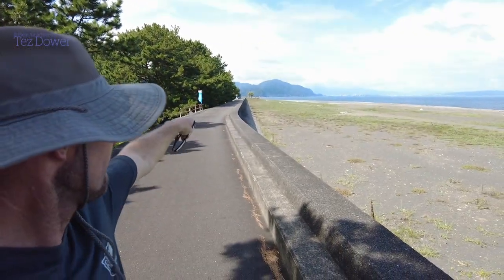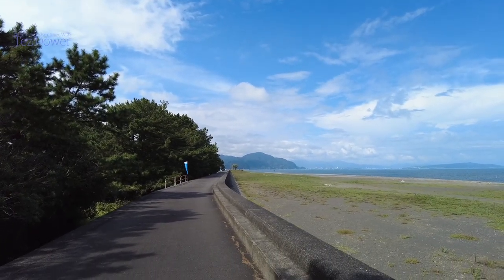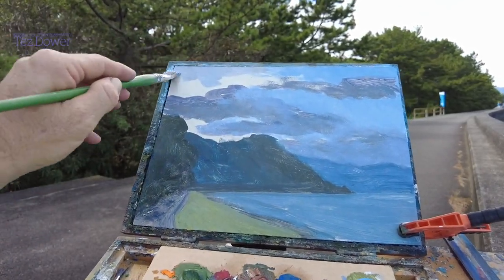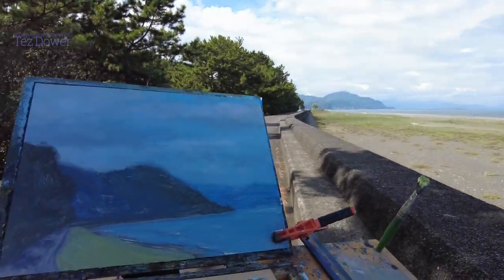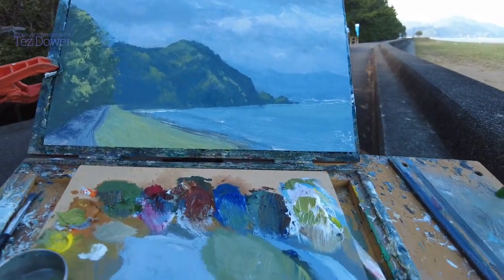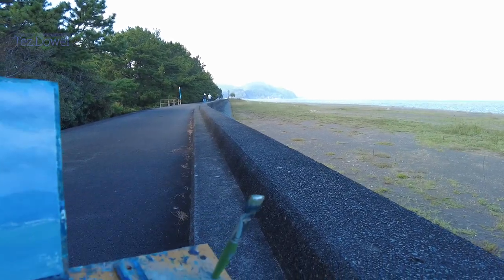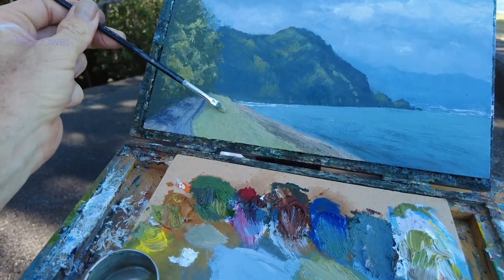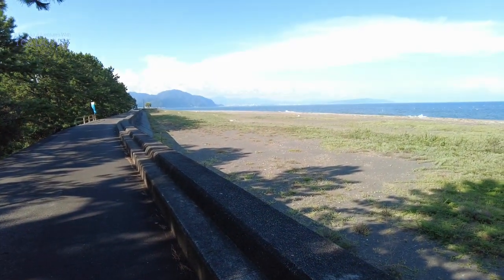Painting In Japan - Art Adventure - Coastal Atmospheric Oil Painting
G'day and welcome back everyone. Today I'm at Ishizuhama park near Yaizu port in Shizuoka prefecture painting a coastal subject that views towards Shizuoka and Mount Fuji but Fuji san is hiding from me today.
Thanks for viewing and I will try to pump out another painting in a few days again. Cheers :)

I used the same paints and materials as the previous video except cad orange.